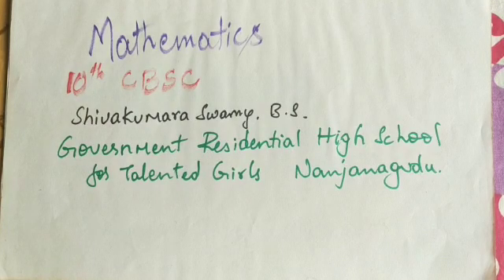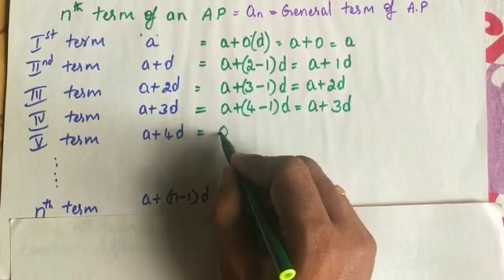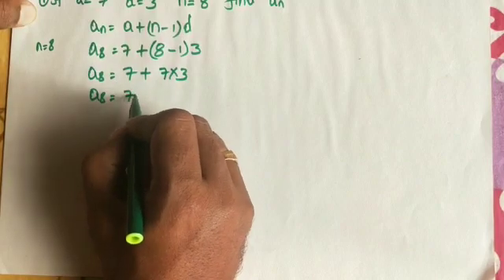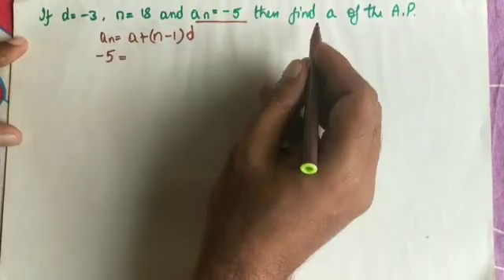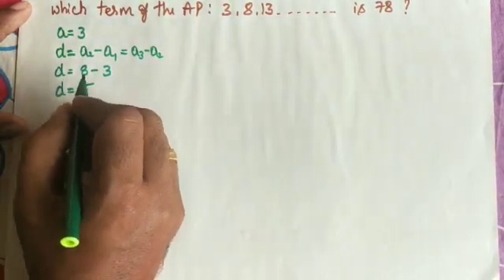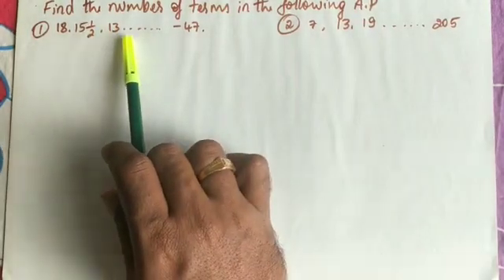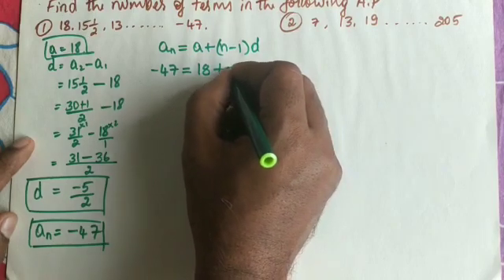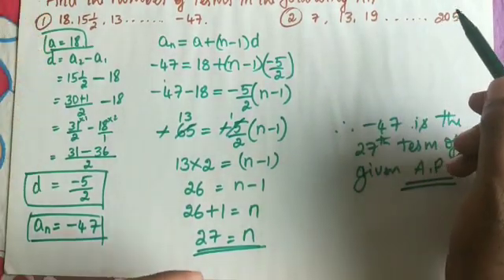ARITHMETIC PROGRESSION 10 CBSE PART 2